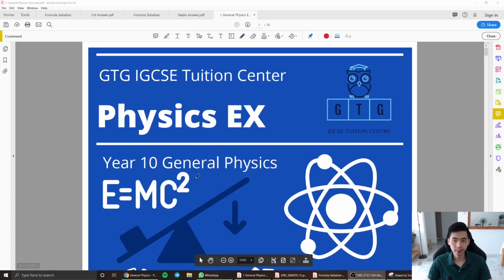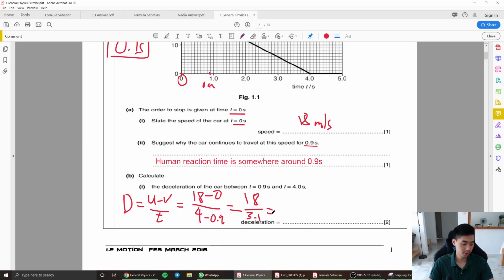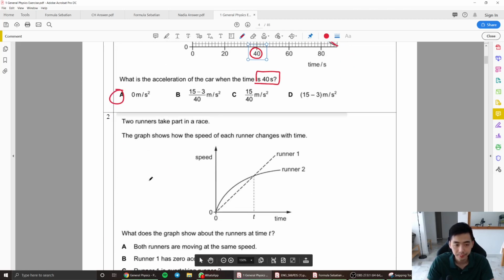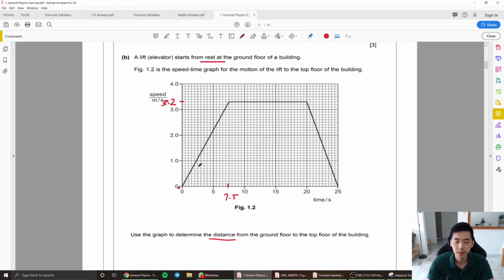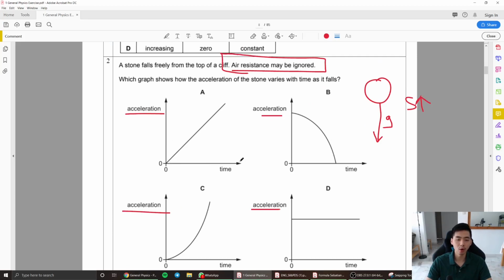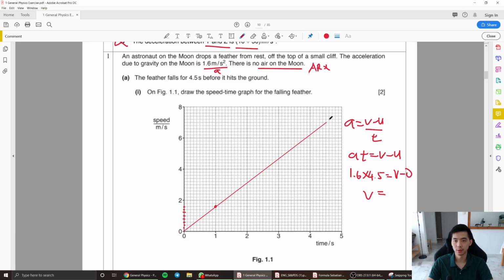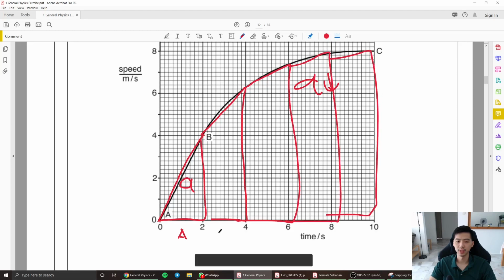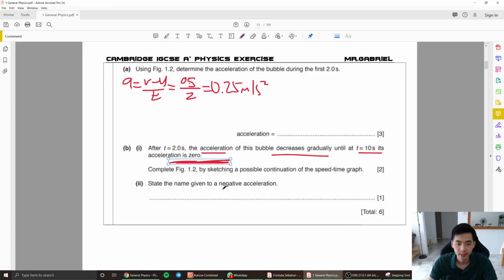1.2 Motion IGCSE PHYSICS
3 Yearly Topical Exercises for IGCSE Physics